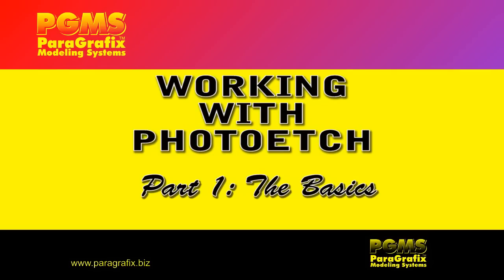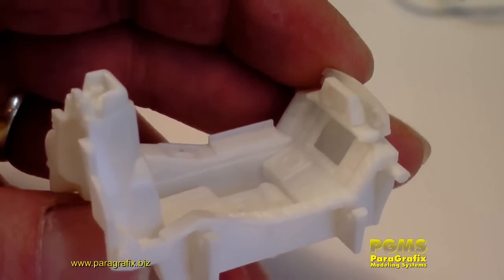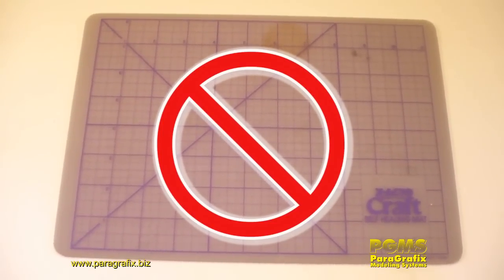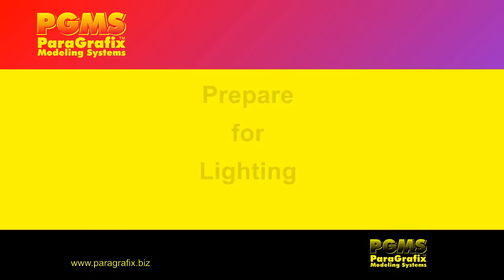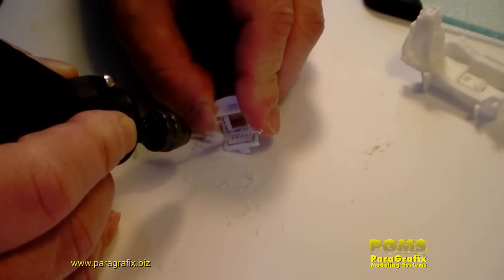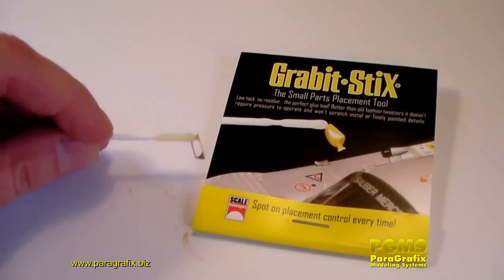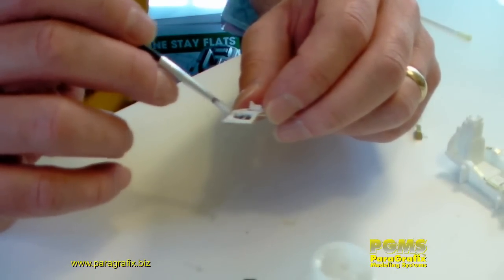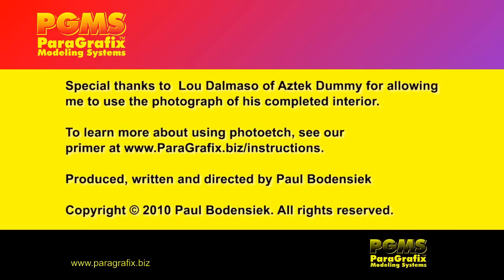Working with Photoetch, Part 1: The Basics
In the premiere episode of "Working with Photoetch" I show you how to install photoetched control panels in the 1:32 scale Viper Mk 2 from Moebius Models. This PE set is designed for easy lighting, or can be built as a non-lit version.

Future episodes will show you how to bend photoetch, anneal it, and many other more advanced techniques.